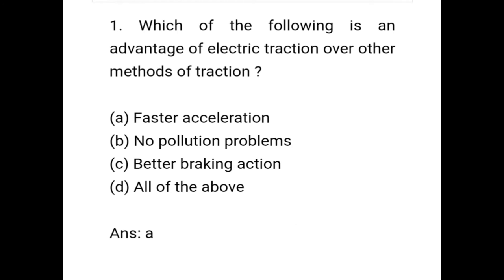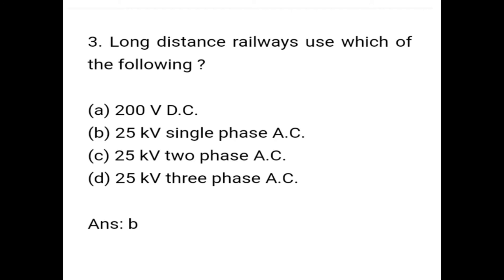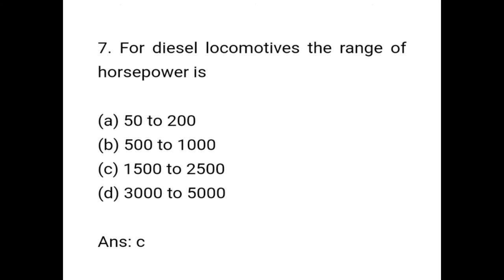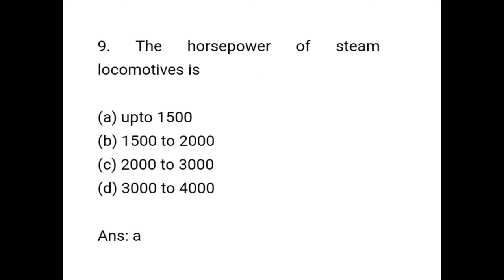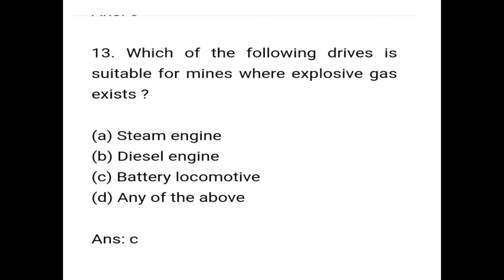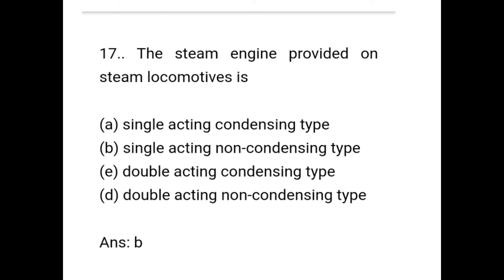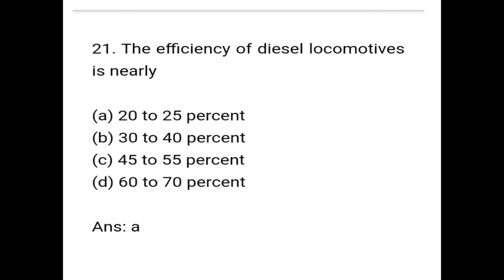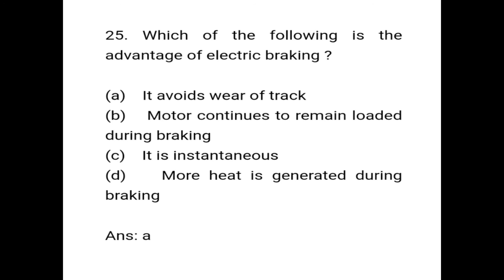TRACTION ENGINEERING mcqs Unit 1 Introduction of traction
This video is based on the important multiple choice questions Answers in unit nu 1 Introduction of traction
Traction Engineering .